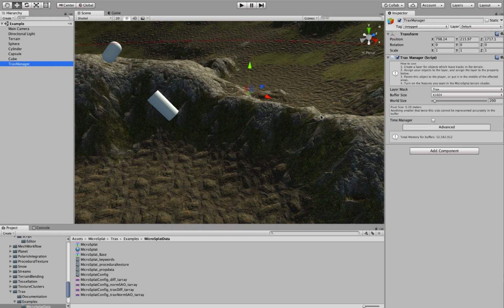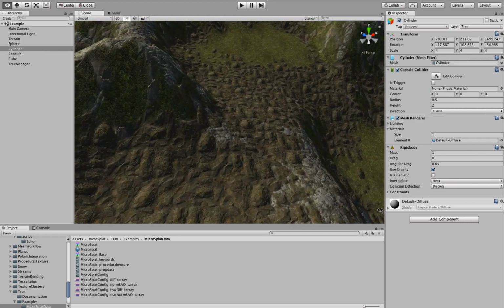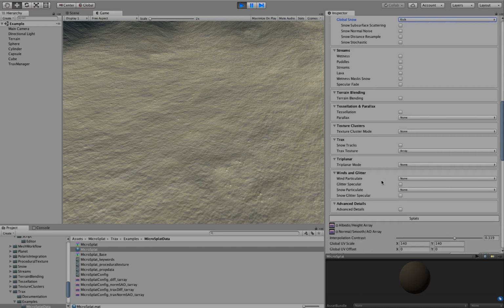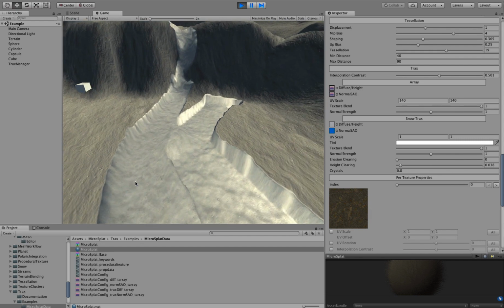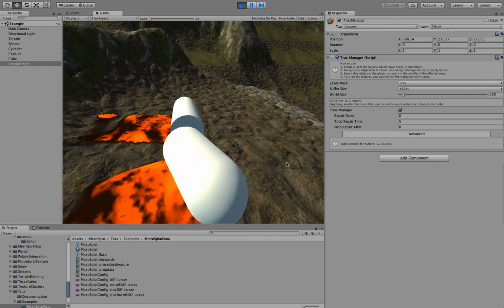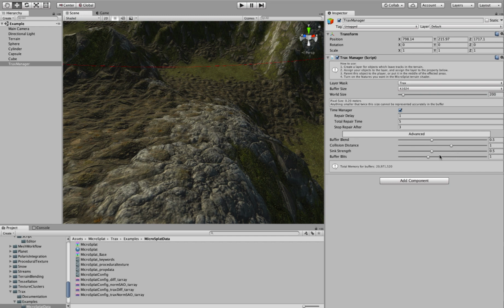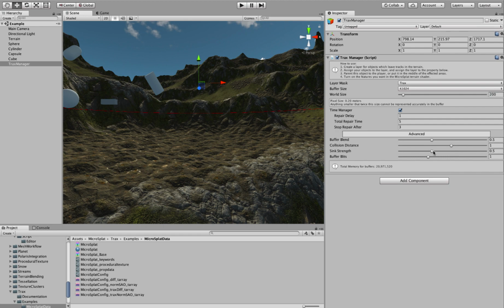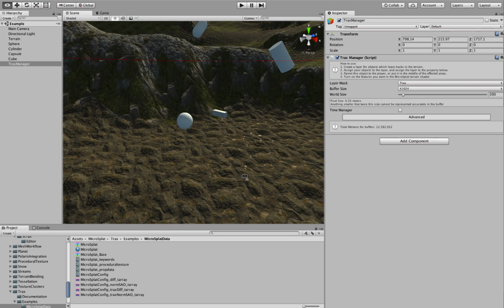MicroSplat - Trax - Walkthrough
Walkthrough of MicroSplat Trax's features and settings